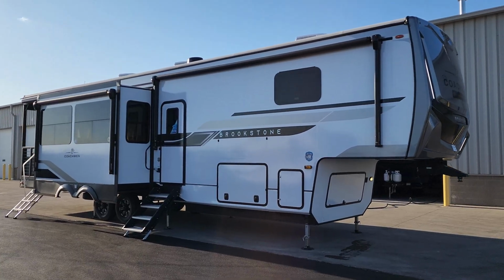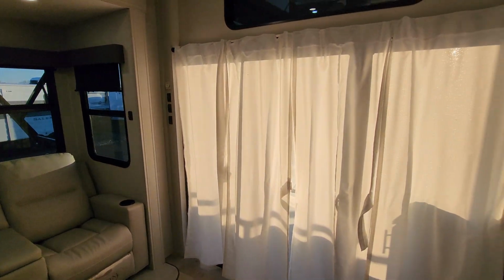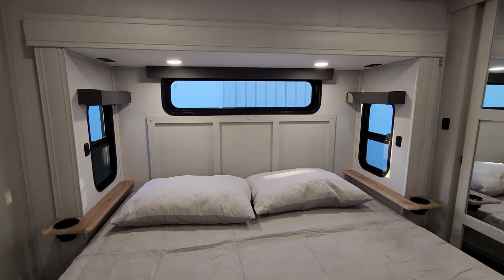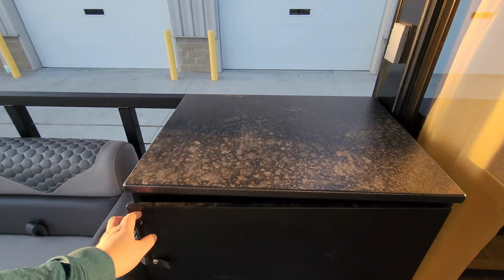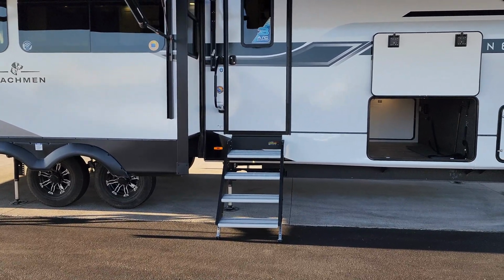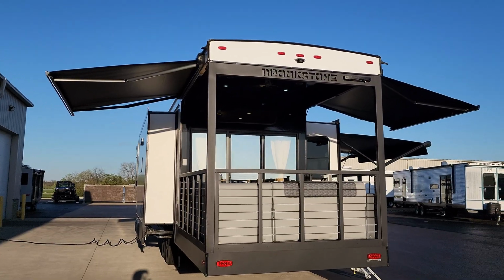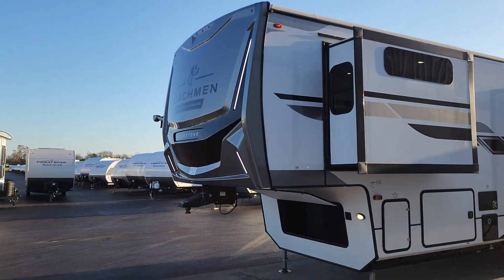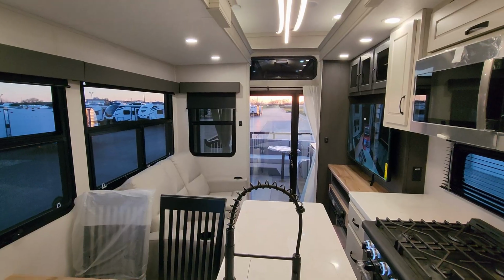Rear Patio Deck 2025 Brookstone 318RLL Fifth Wheel by Coachmen at Couchs RV Nation - All About RVs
2025 Brookstone 318RLL Fifth Wheel Camper – Built by Coachmen RV, Sold by Couch's RV Nation

Get ready to elevate your camping experience with the all-new 2025 Brookstone 318RLL Fifth Wheel, built by Coachmen RV and proudly sold by Ohio's number one RV dealer, Couch's RV Nation. With 60 years of customer relationships and firsthand camping experience, Coachmen has stepped up the art of RV design, and the Brookstone is a testament to their commitment to quality, luxury, and functionality.

 It's Ray here again with another All About RV's camper tour and today we are taking a look at the all new 2025 Brookstone 318RLL Fifth Wheel Trailer by Coachmen RV. In this 2025 Brookstone 318RLL RV tour, you will see the latest interior and exterior color along with some new features that the Brookstone camper has to offer for its lineup.

Special thanks to Couch's RV Nation for letting me Video their RV's. Couch's RV Nation has some of the best travel trailers for sale at great prices. Be sure to check them out if you have any questions or would like to purchase one as they are one of the few RV Wholesalers.

2025 Brookstone 318RLL by Coachmen RV
Equipment
Interior Decor: Linen
Exterior Convenience Package
Interior Convenience Package
Roadside Assistance
Solar Panel with Battery & Charge Controller
2nd Exterior Awning
3rd A/C with Heat Pump
RVIA Seal
12V Deep Cycle Battery - Free!

RV Factory M.A.P (Minimum Advertised Pricing) is the lowest price an RV Dealer is allowed to show on the internet for a "current" model-year RV. Discount dealers like Couch's RV Nation are normally cheaper than Factory M.A.P. RV Factories however have been changing prices a lot due to supplier price increases so check with RV Nation for updates.

2025 Brookstone 318RLL BASIC SPEC'S
Hitch Weight: 2,340 lb.
GVWR: 14,500 lb.
UVW: 13,153 lb.
CCC: 1,347 lb.
Exterior Length: 42' 3"
Exterior Height: 13' 2"
Exterior Width: 101"
Fresh Water: 60 gal.
Gray Water: 85 gal.
Black Water: 45 gal.
Awning Size: 20' & Opt. 11'

Build, Price, and Order out a new Brookstone camper at Couch's RV Nation

2025 Brookstone 318RLL Intro: 0:00
2025 Brookstone 318RLL Interior: 0:49
2025 Brookstone 318RLL Deck 8:51
2025 Brookstone 318RLL Exterior: 11:57
2025 Brookstone 318RLL Roof: 16:14
2025 Brookstone 318RLL Exterior: 17:12
2025 Brookstone 318RLL Slide outs Closed: 21:27